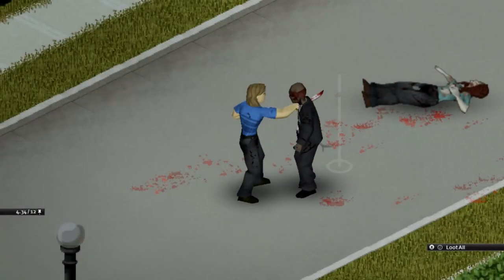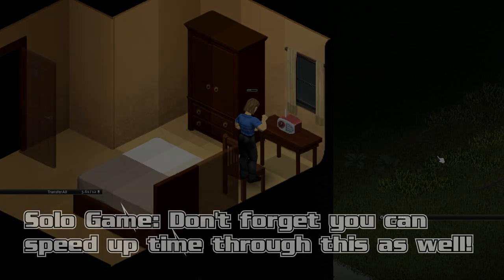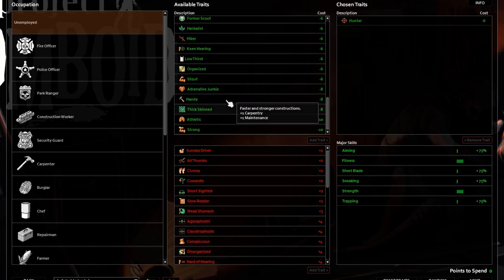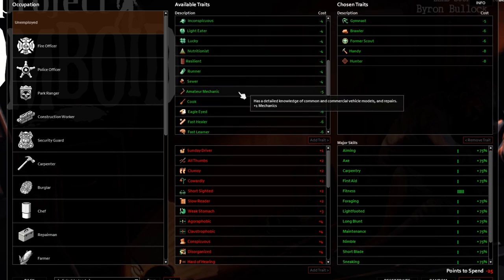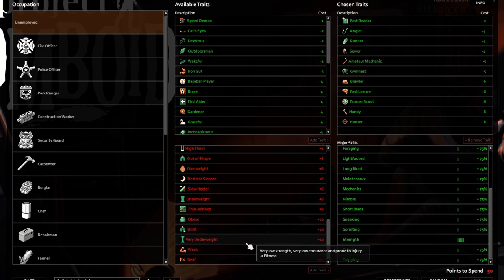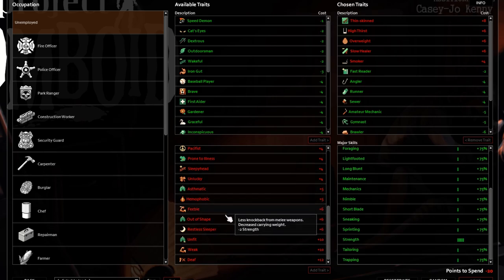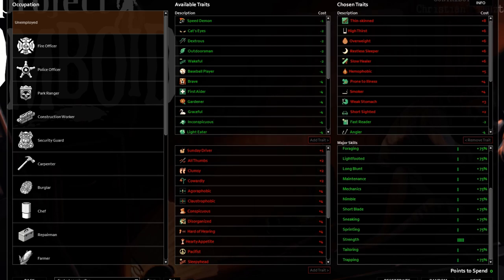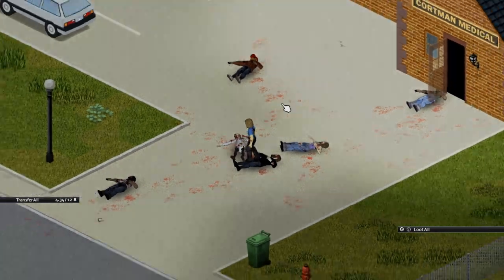Zomboid Walkthrough Series: Fast Progress Build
Casual tips and tricks for new players and old in this tutorial-focused gameplay walkthrough. Interrupting the usual Wilfredo playthrough to toss a new build idea at you!

EDIT: Thanks, internet, for pointing out that the bonus is MUCH higher than 105%!!!

00:00 Intro
00:55 How many hours have you logged?
01:25 "Soft Cheat" in sandbox exp settings
02:00 Step 1: As any skills as you dare
02:50 How it works
03:30 Diminishing returns
04:45 Step 2: Secret Sauce
05:25 Step 3: "Play Safe" negative traits
08:30 Hi Sam
08:43 Team Sam or Team Dean?
09:01 Fast Learner bonus doesn't show, but it's there!